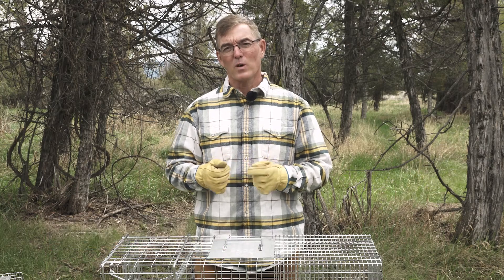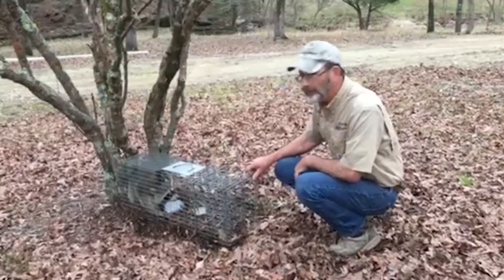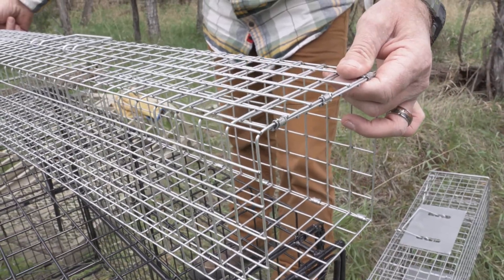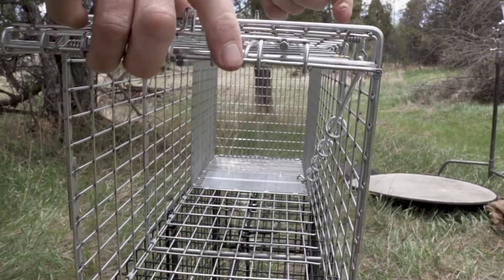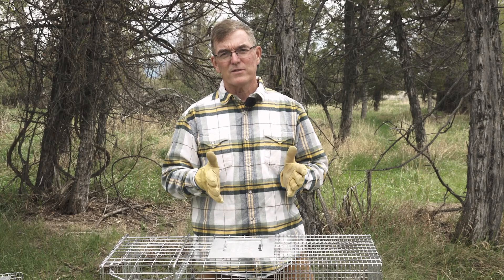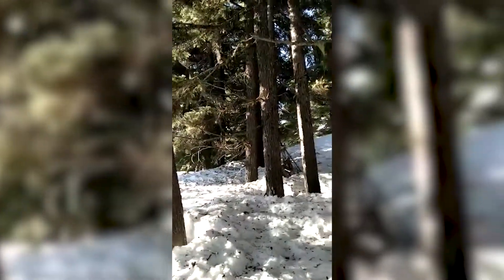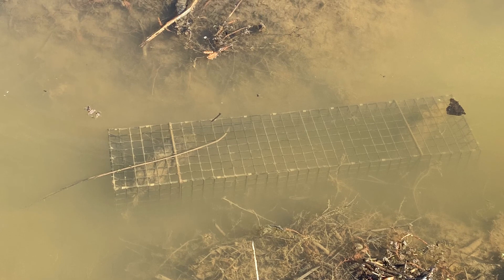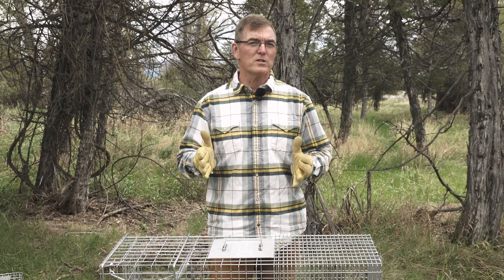Cage Traps for capturing furbearers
This video will give you some information about how to use cage traps to capture furbearers